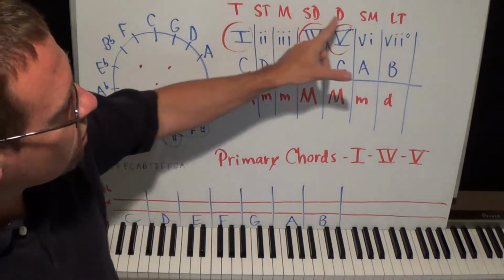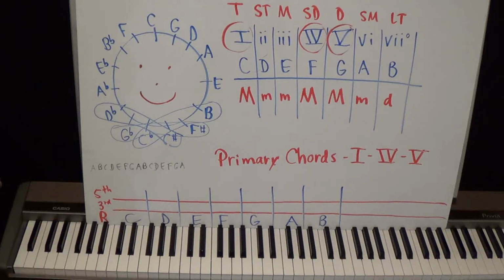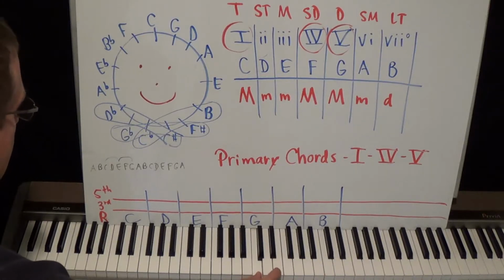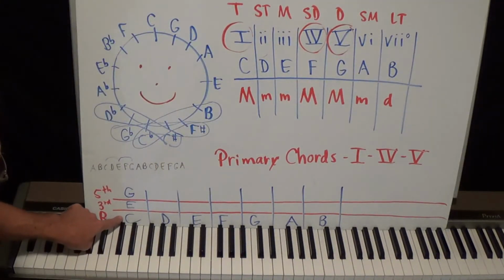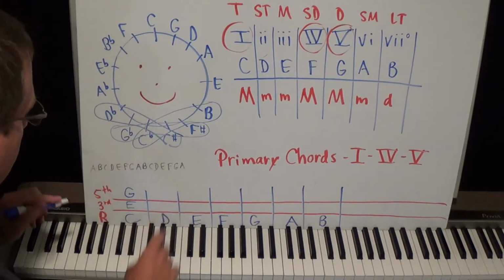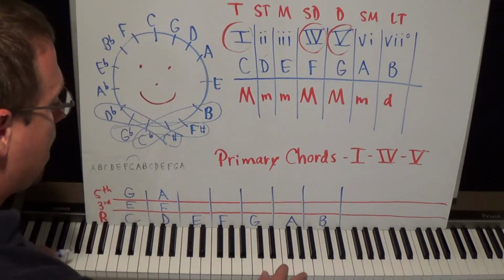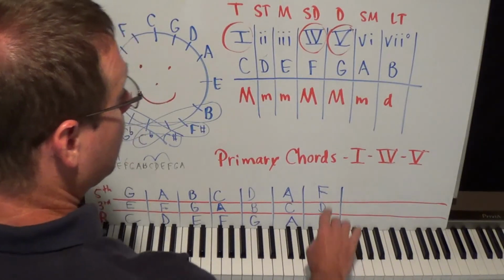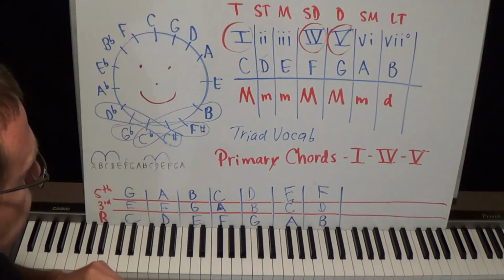The Circle Of Fifths Piano Lesson Part 7 - Supertonic, Mediant, Submediant, And Leading Tone Chords